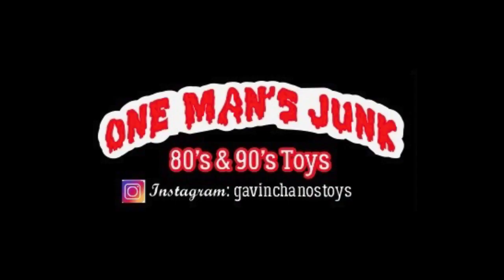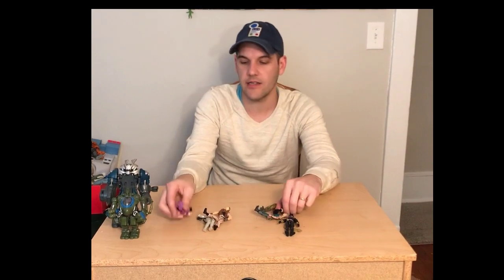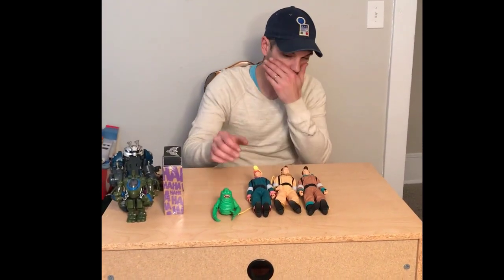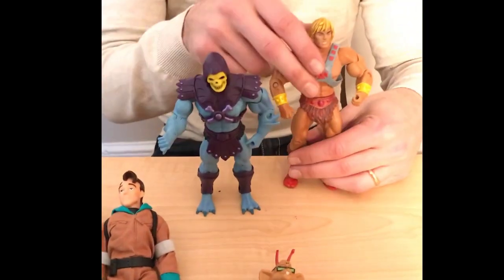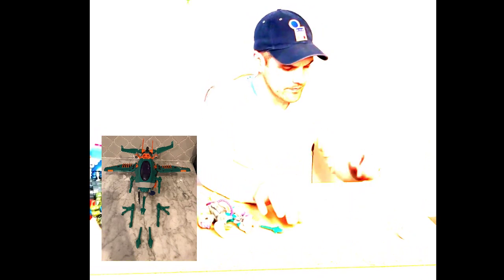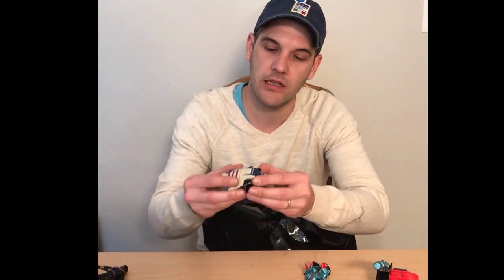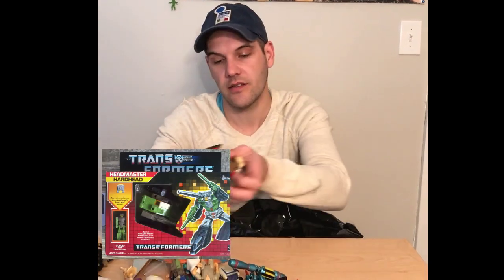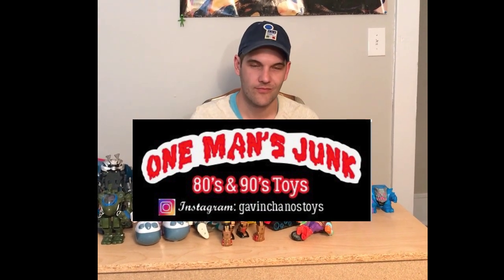Christmas week Finds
My best and favorite pick ups from the week leading up to Christmas, slim pickings but still some nuggets.